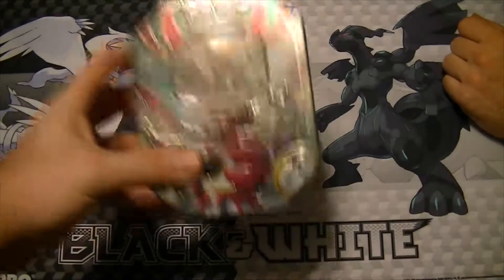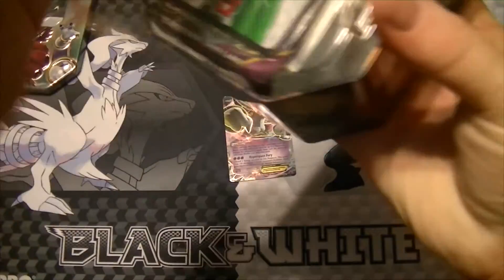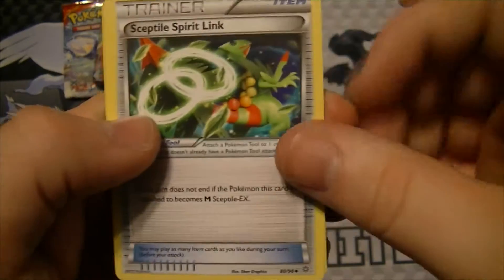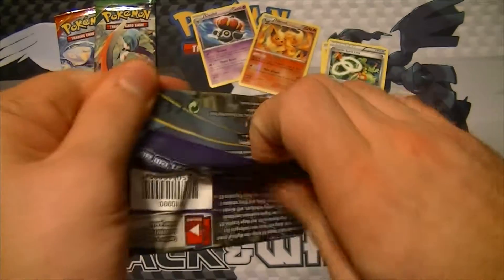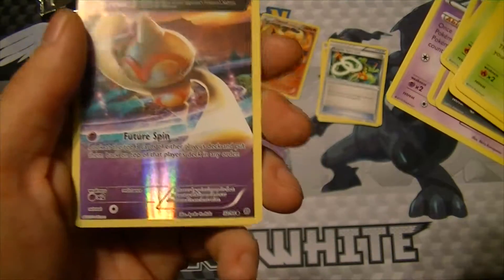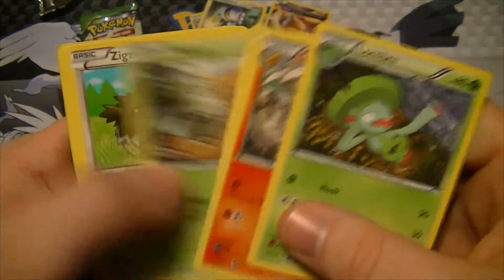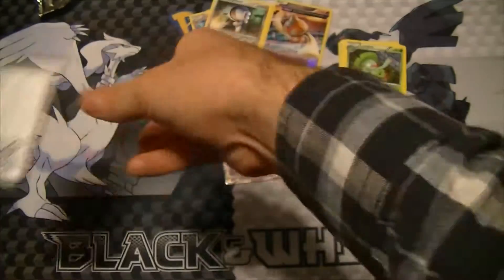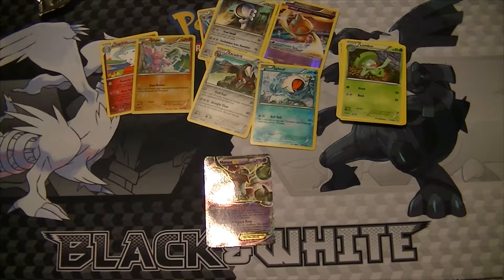Unboxing Pokemon X And Y Hoopa EX Tin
Featuring Nick Shetzer and Kyle Methena.